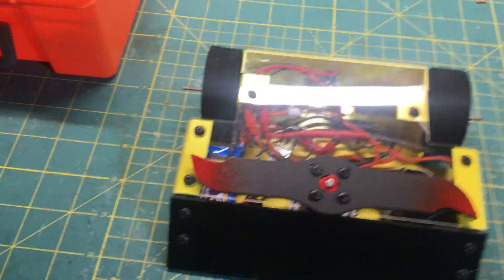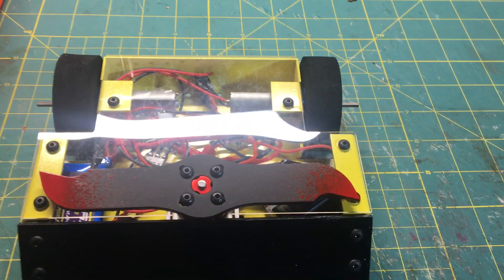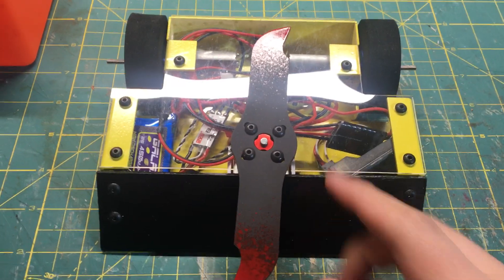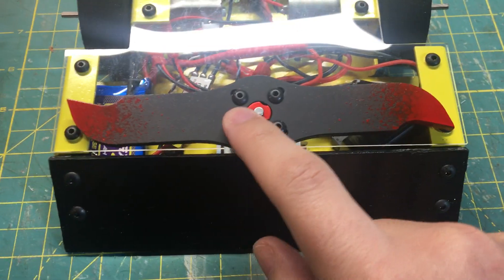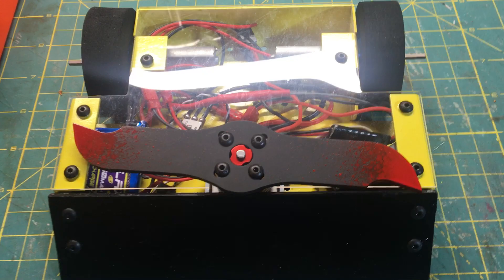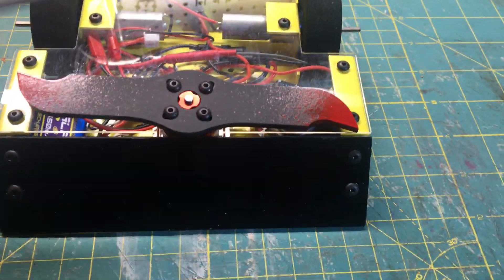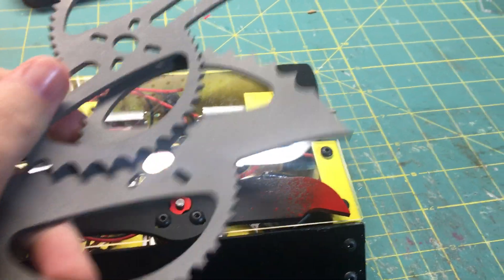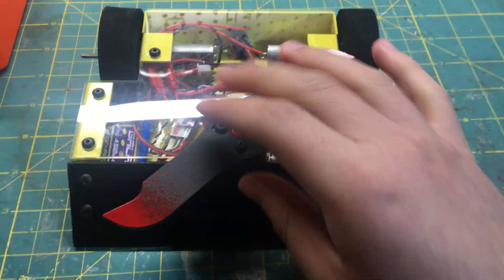Luma reviews episode 10: Fingertech Robotics Viper horizontal spinner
I figured that I might as well make this a review to show this thing off. Test videos will come later because this is just a mock up of the full kit. Yes, Uprising will use this against different opponents in conjunction with the lifter.